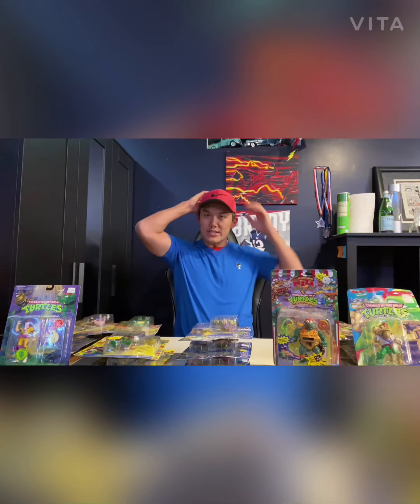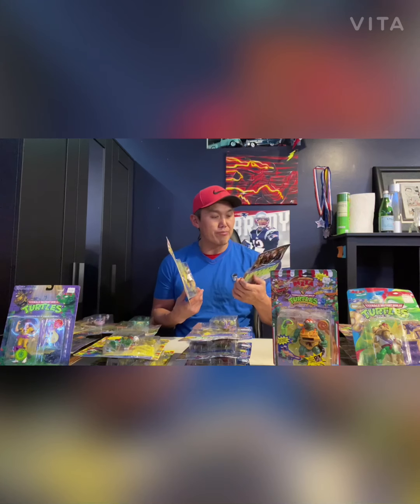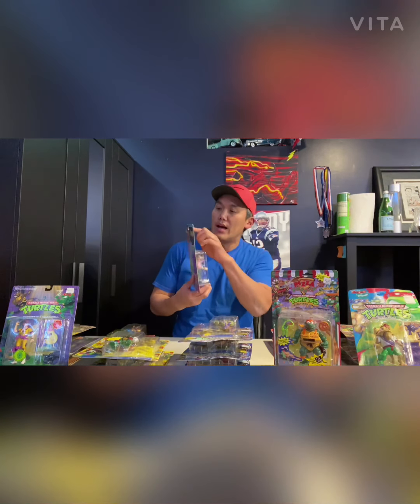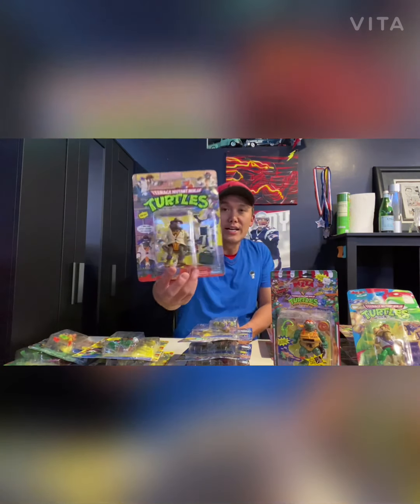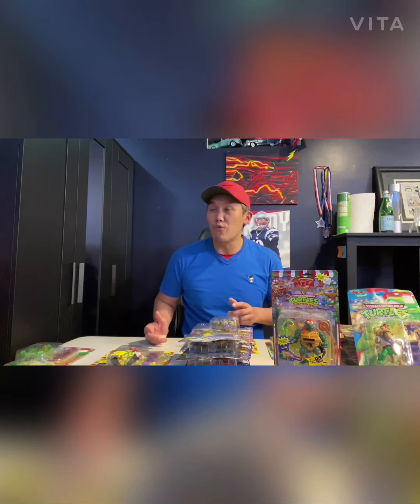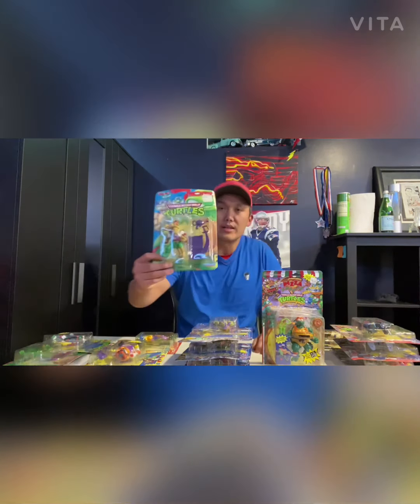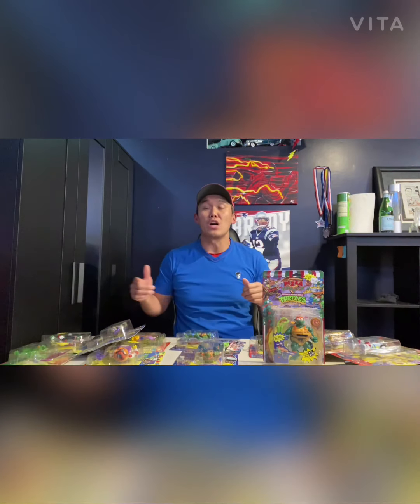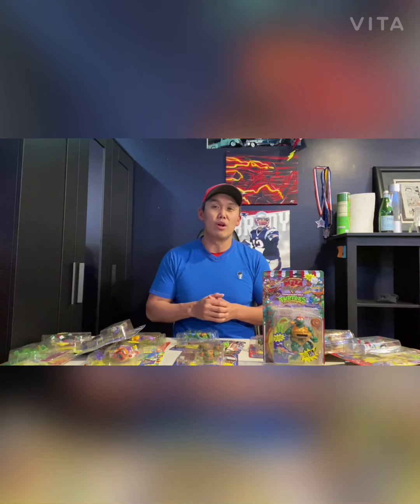“TMNT - TURTLE TOY MANIA!!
Teenage mutant ninja turtles from the 1980s-90s sealed toys and loose toys showing you a exciting era of toys thst were found either by storage or pick ups along the way

The best boxes to ship consoles

Boxes to ship boxed games and handhelds

Cheap bulk bubble wrap

Box resizer

Sleeves that i use for cards before the loader ( helps the channel! )

Here are some top loaders i use
(cheaper locally but this isn't a bad buy or deal)

card savers

Here is some Nintendo dust sleeves you can get! ( help protect your games)

Comic silver age sleeves you should use ( great for silver thru modern in my opinion)

Hey guys if you like ebay  click this link or links
( put in for pokemon,  comics , Nintendo,  toys figures )